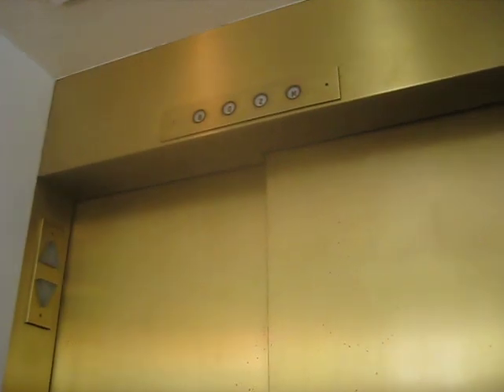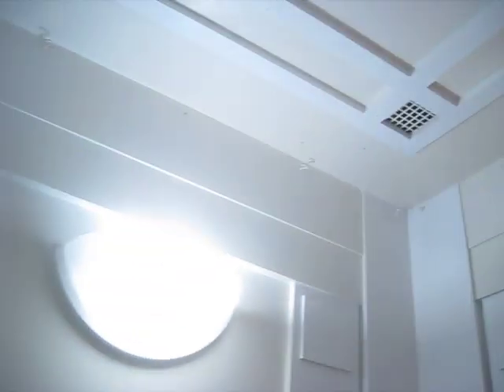Montgomery Hydraulic Elevator At Chicago Public Library Lincoln Avenue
Riding the elevator at Chicago Public Library Lincoln Avenue in Chicago IL